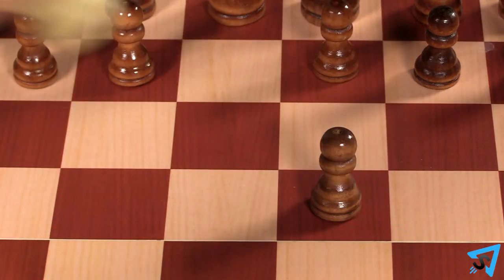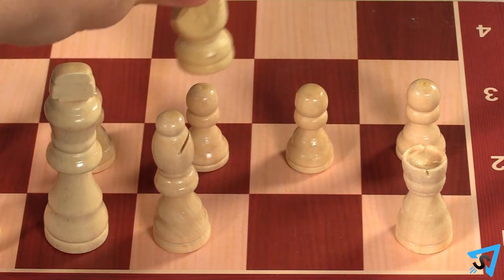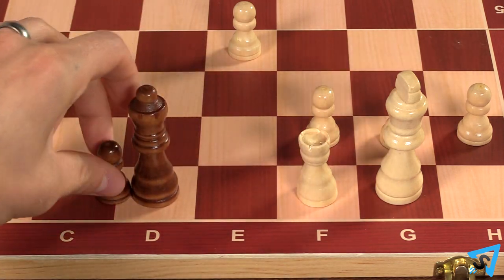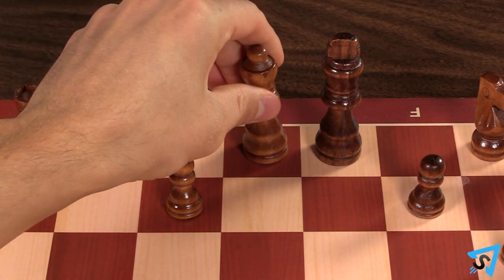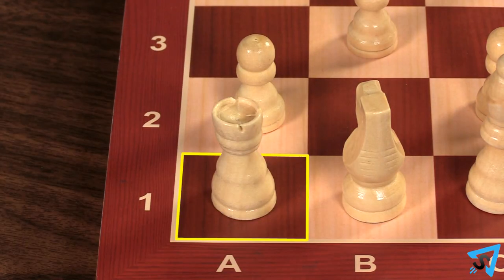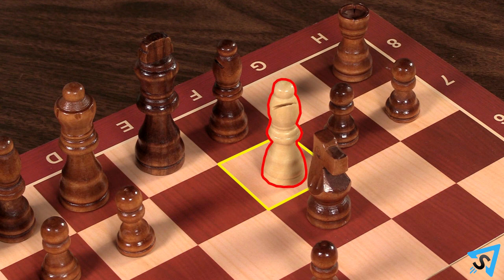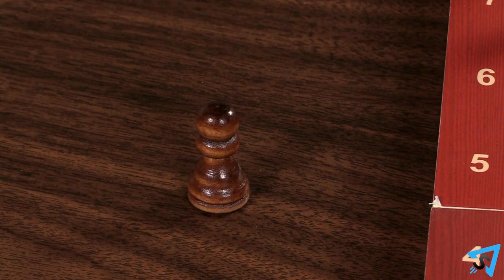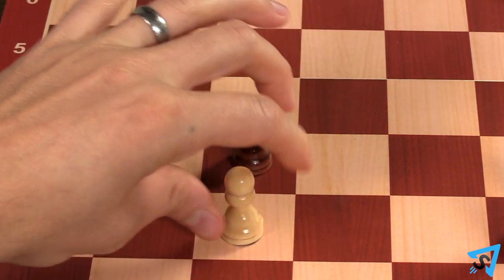How to play Circe Chess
Learn the rules to the Chess variant: Circe Chess quickly and concisely - This video has no distractions, just the rules. For a refresher of the original Chess rules, check out this video

Rules:
Captured pieces are returned to their starting positions as soon as they are captured, called a rebirth, and may be immediately used again. Pawns return to the start position on the same file they are captured on. A captured promoted pawn is treated as that promoted piece and not as a pawn. Rooks, knights, and bishops return to the starting square which is the same color as the square they are captured on.

If the return space of the rebirth is occupied, either by a friendly or enemy piece, then the captured piece is removed from the board for the rest of the game.

If a pawn captures via en passant, it would be immediately in front of the reborn opponent's pawn, thus preventing either pawn from moving.

Surs chess is commonly played with the progressive chess variant.